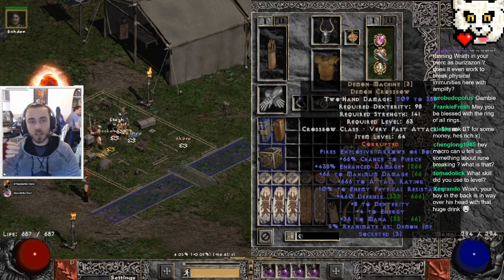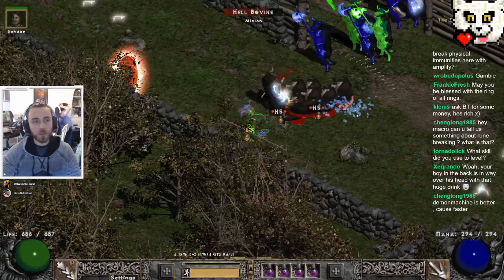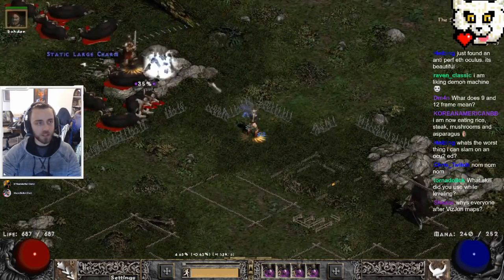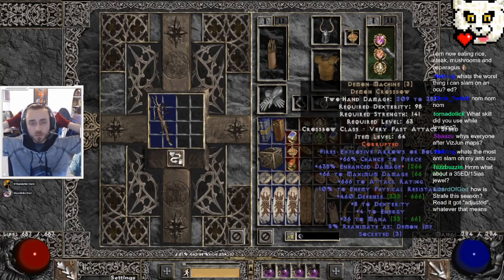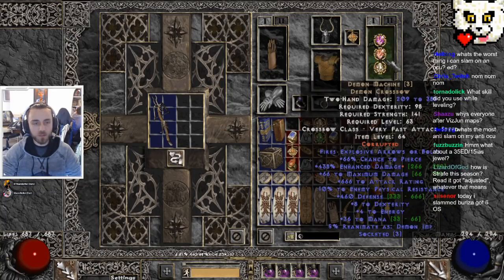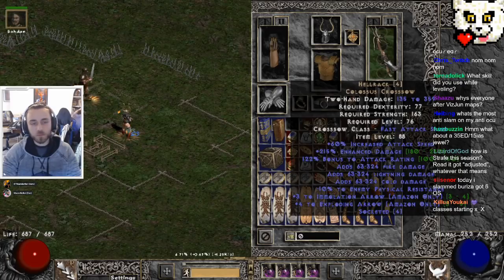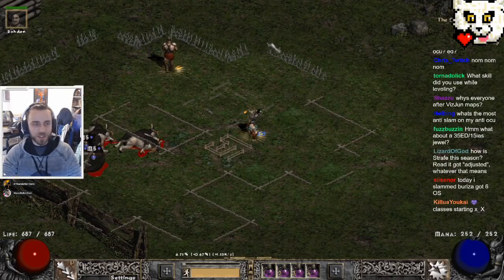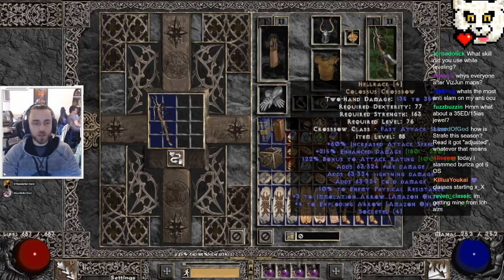Buriza VS Hellrack VS Demon Machine | Which Crossbow is best? | Project Diablo 2 Season 2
Watch every weekday, 1-7 p.m. EST at Twitch.Tv/MacroBioBoi for more PD2 content!

With the increasing interest in Buriza, the other obviously powerful crossbows have been floating around as people theory craft more non-Windforce multishot builds. We take the two other X-Bows and do side by side comparisons and give our opinion on their viability.